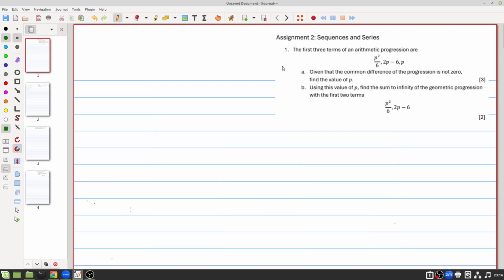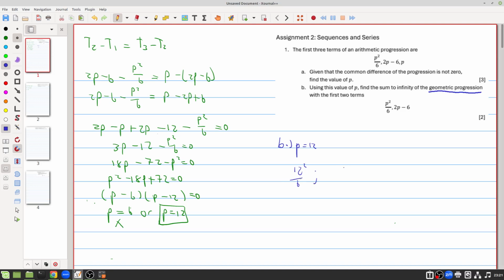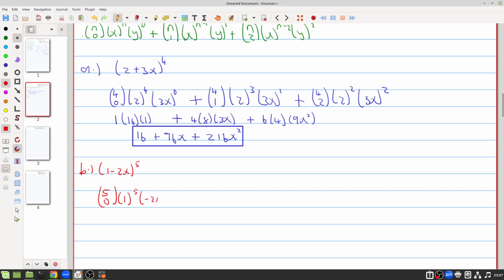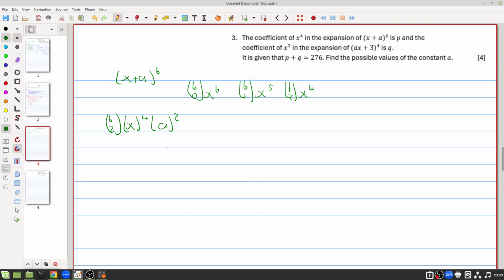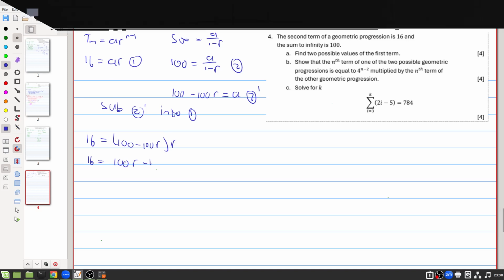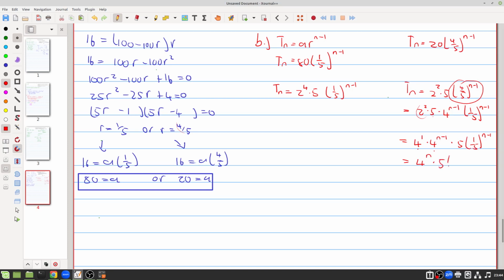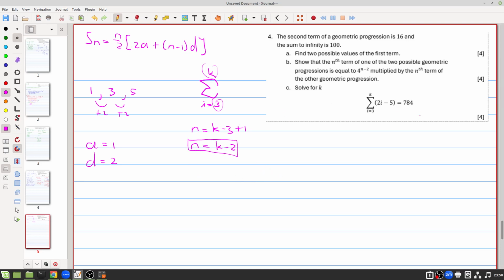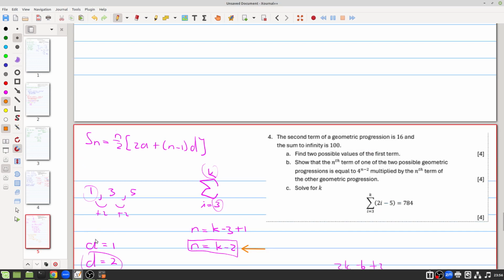Assignment 2 - Sequences and Series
00:00 - Question 1 a
05:10 - Question 1 b
07:11 - Question 2 a
11:04 - Question 2 b
13:03 - Question 2 c
15:13 - Question 3
21:15 - Question 4 a
24:48 - Question 4 b
32:20 - Question 4 c